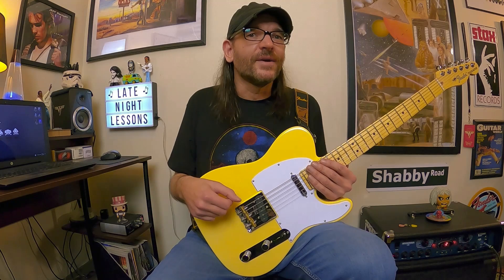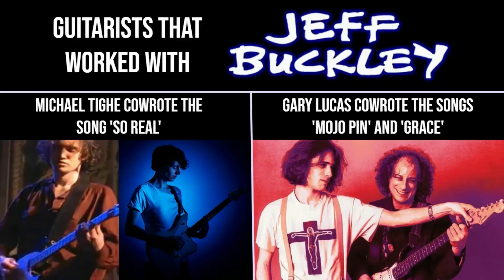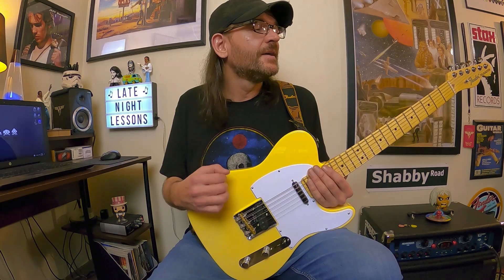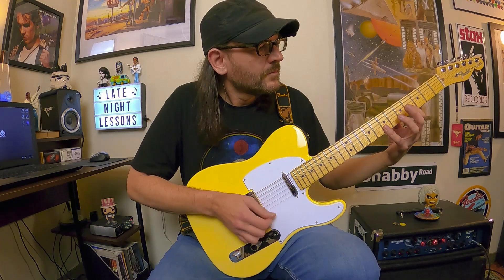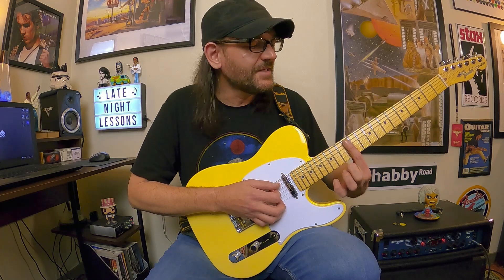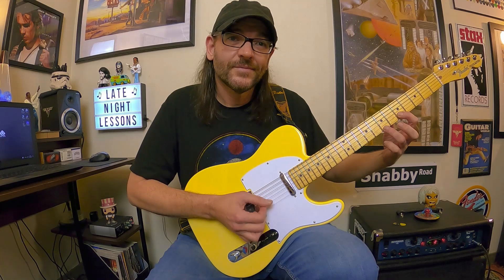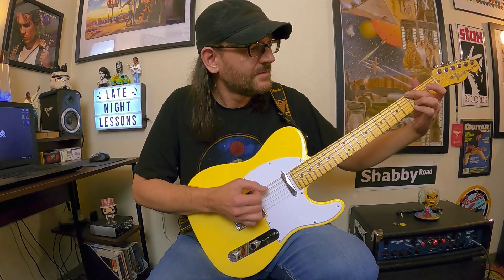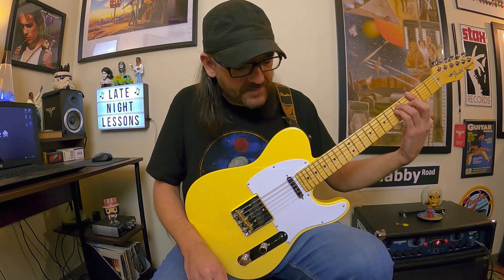Chordplay - The Chords Of Jeff Buckley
Hey everyone! Here's the next episode of Chordplay with The Chords Of Jeff Buckley. The late-great vocalist/guitarist Jeff Buckley was the son of the late-great 1960s-1970s avant-garde folk-rock musician - Tim Buckley. Jeff erupted on the scene shortly after the release of his debut album 'Grace' in 1994, and while it was the only album released in his lifetime, it's a gem of an album loaded with great music, expressive vocals, and beyond-inspiring guitar work throughout.

The ideas shared in this lesson were pulled from Jeff's seminal album and include an assortment of some of my favorite chord-based moments. This includes songs such as the title track 'Grace,' 'Mojo Pin,' 'So Real,' 'Lover You Should've Come Over,' 'Lilac Wine,' and much more!

Needless to say, if you're a Jeff Buckley fan, a fan of timeless and well-composed music/guitar parts, not to mention a player looking to explore an entirely new universe of interesting chord voicings/progressions - this lesson is totally for you!

~ Rest In Peace Jeff Buckley ~